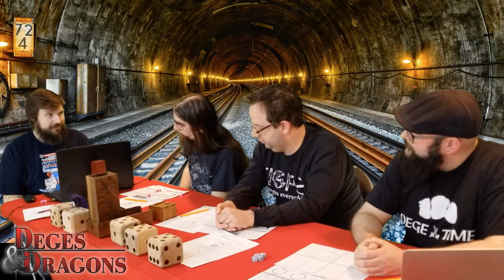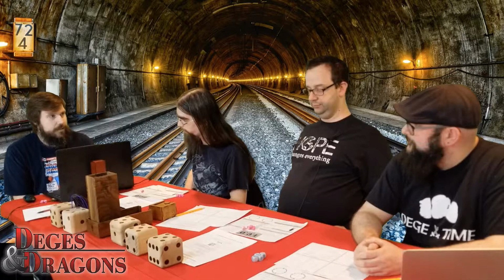Deges & Dragons - Ghost Ops Gameplay [Part 2/6]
All aboard the Doomtrain! Conrad briefs the Deges on their mission aboard this futuristic mode of transportation, including the code names of the newest terrorist organization: C.E.R.E.A.L.

Can the level-headed, Swedish fighter, Nina "Valkyrie" Haas (Played by Tony) keep the unpredictable Australian brothers, Ron "Pouch" & Tim "Ripper" Johnson under control and keep this mission on track? (Played by Natey & Jon B respectively)